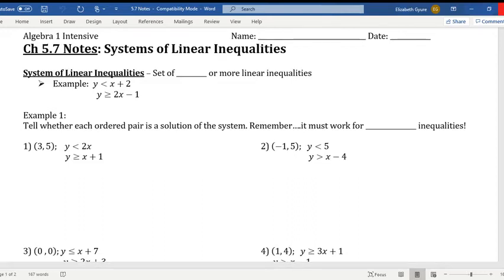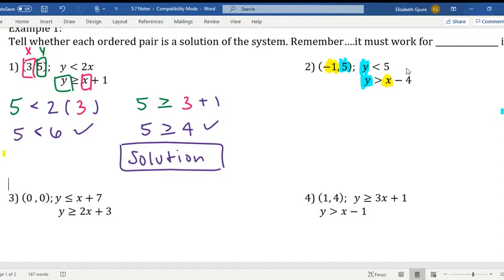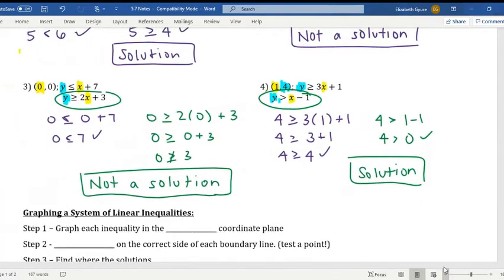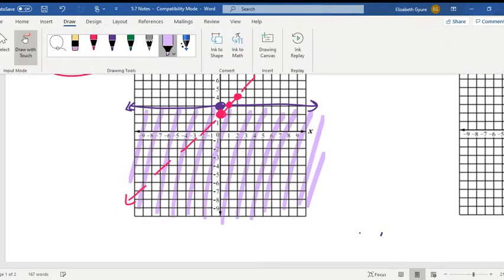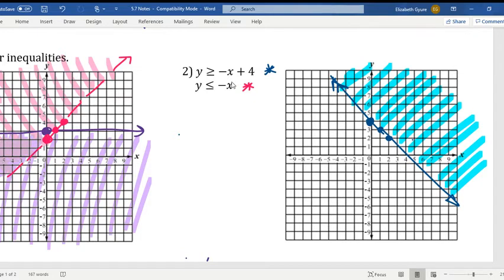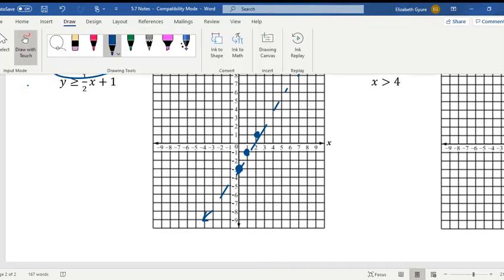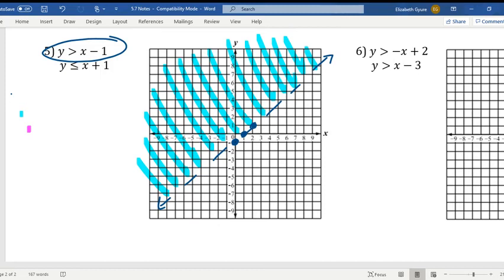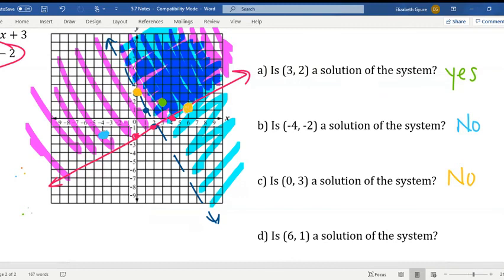5.7 Notes: Graphing Systems of Inequalities (Alg1)